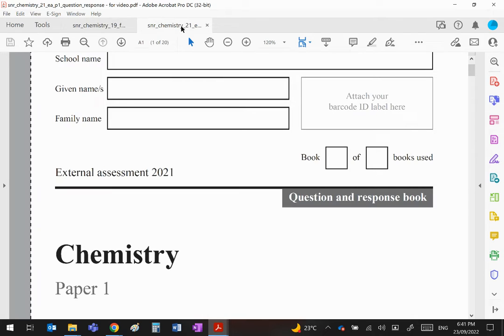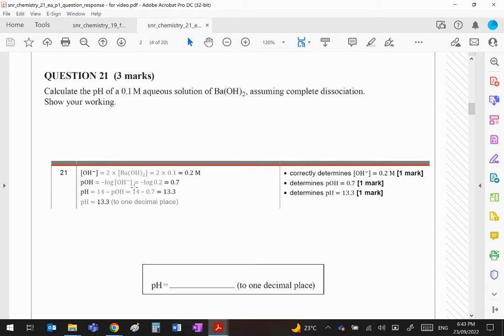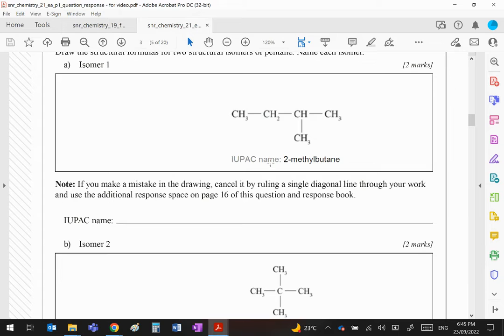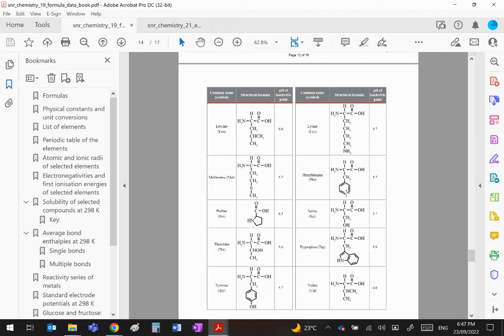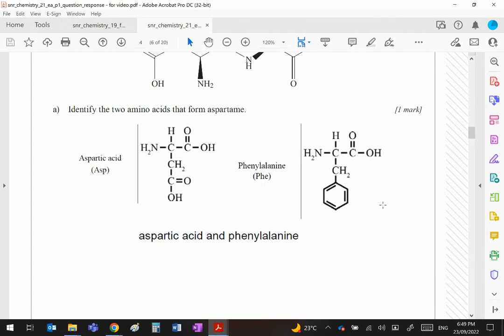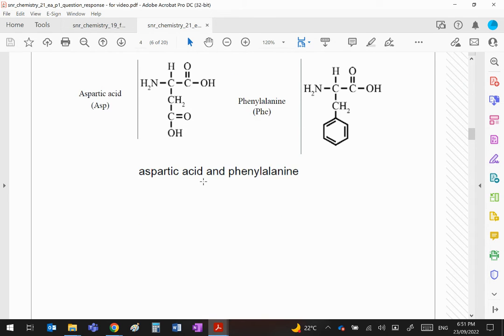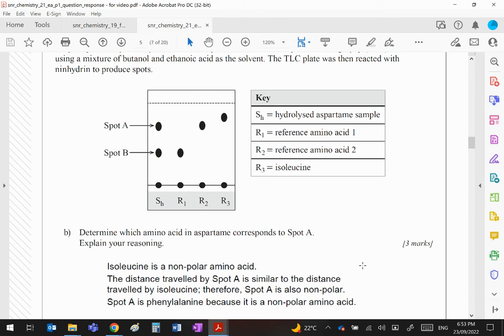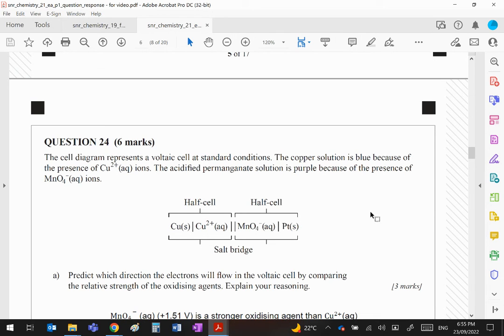QCAA 2021 Paper 1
This is the short-answer section of the Paper 1 external exam from 2021. I have answered all questions with explanations. QCAA provide answers on their website but do not go into detail with explaining the concepts for you to understand and apply them. Hopefully, my answers will guide and help you to answer exam-type questions. Good luck!